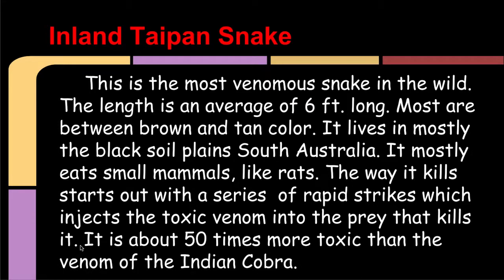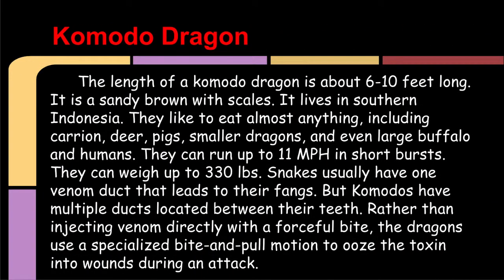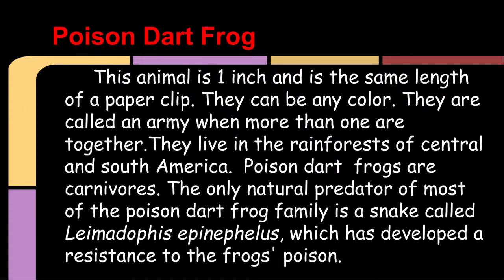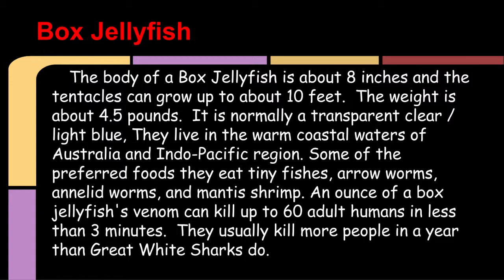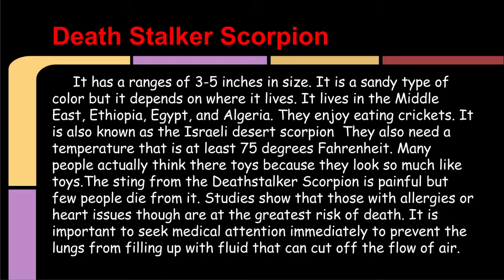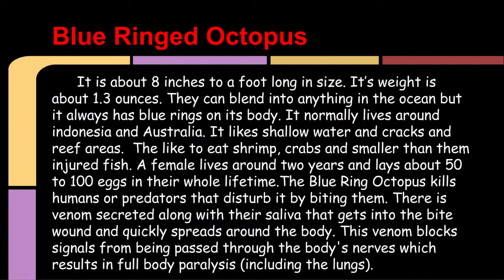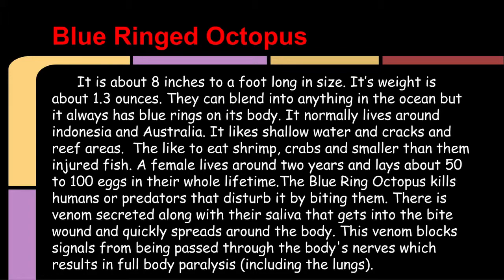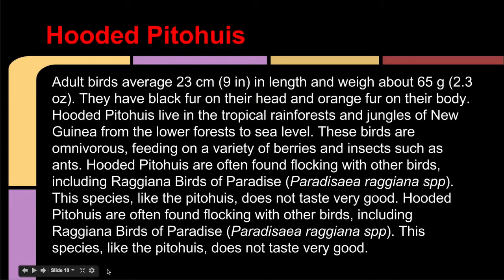Passion Time JJ and Alex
Passion Time round 3